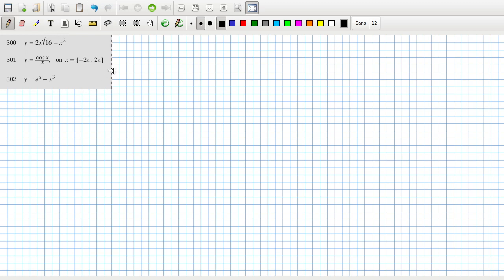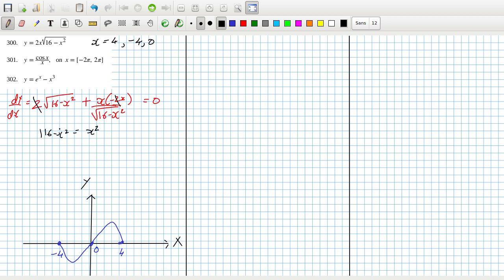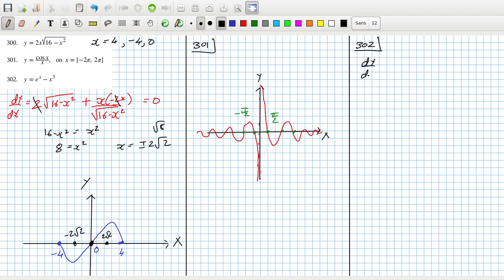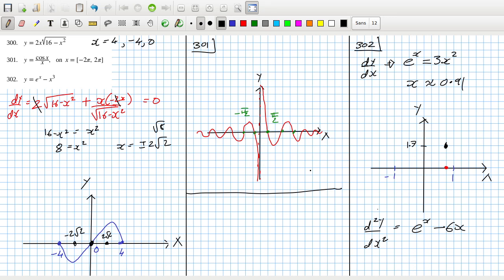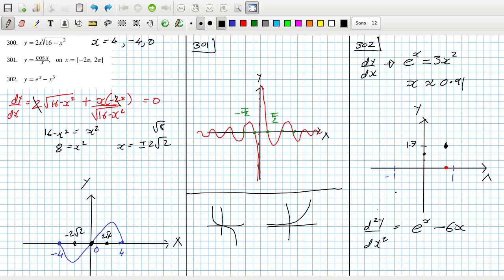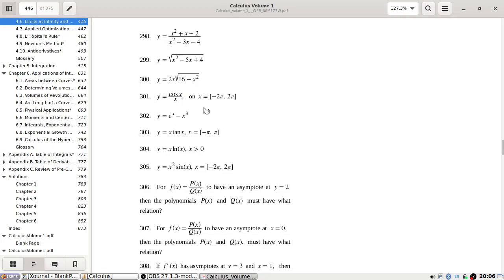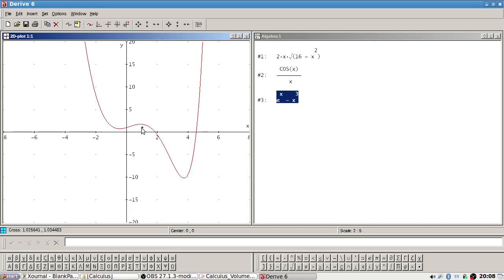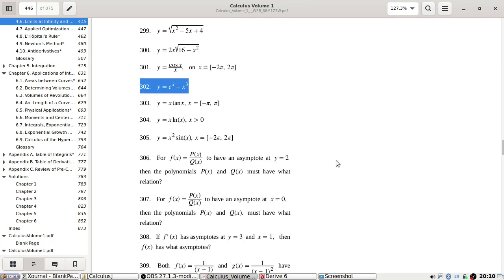Openstax Calculus Volume 1 Exercise 4.6 Questions 300 to 302